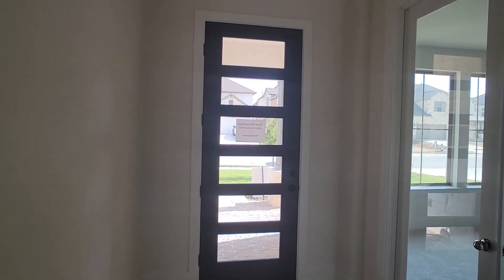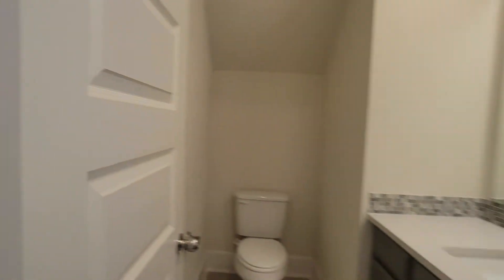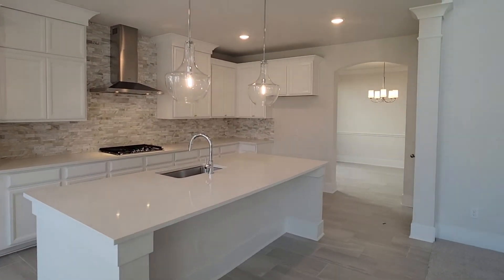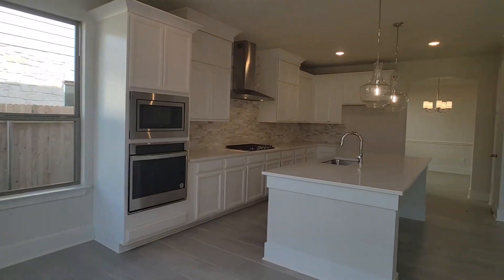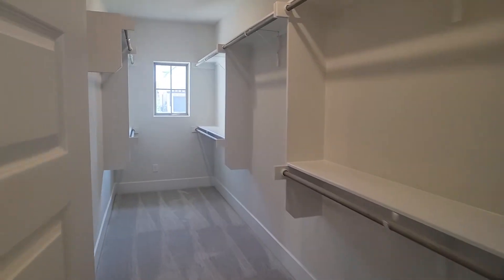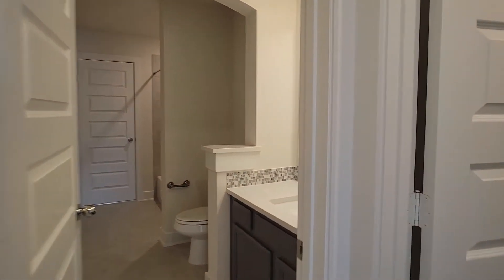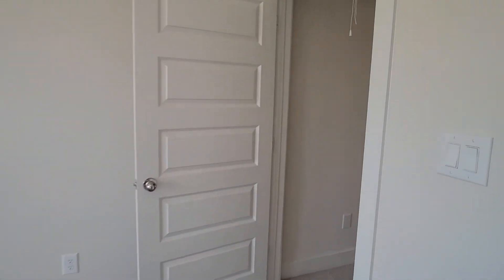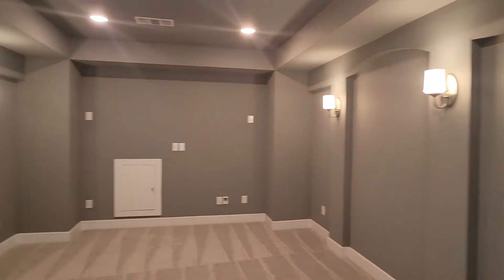INSIDE A SANTA RITA RANCH READY MOVE IN NEAR AUSTIN, TX | WESTIN HOMES THE PRESTION 3 | MUST WATCH!